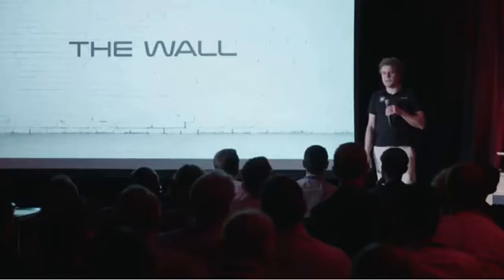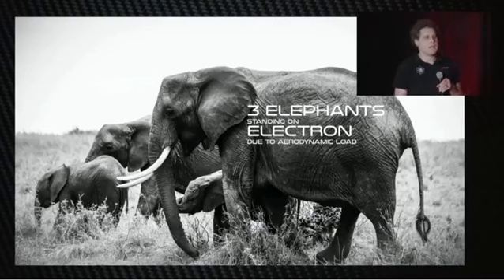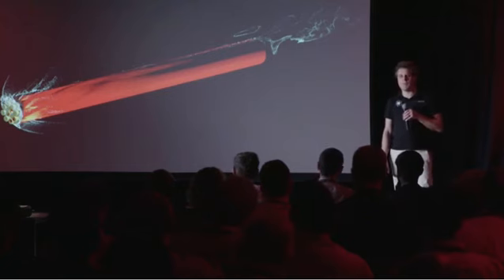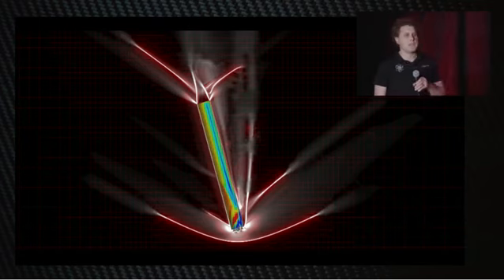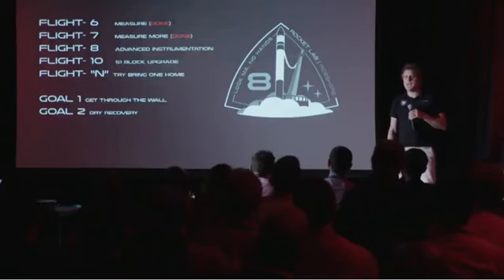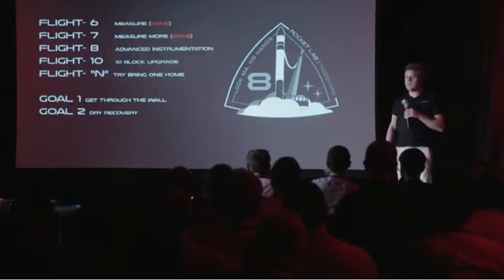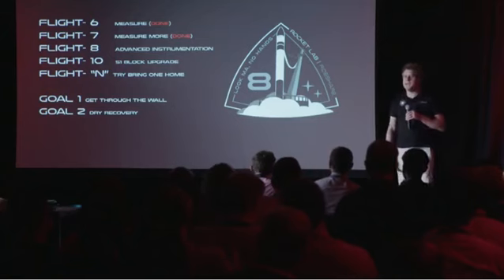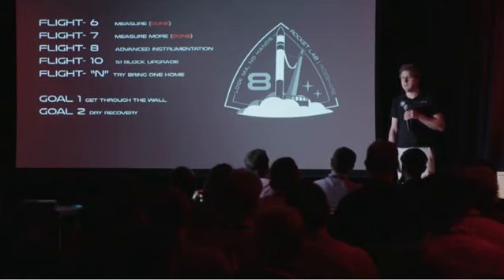Rocket Lab is Going Reusable - Here’s The Plan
Rocket Lab founder and CEO Peter Beck explains the plan going forward to achieve reusability for the Electron Rocket. -- Plans to Snag Falling Boosters with a Helicopter and Refly Them